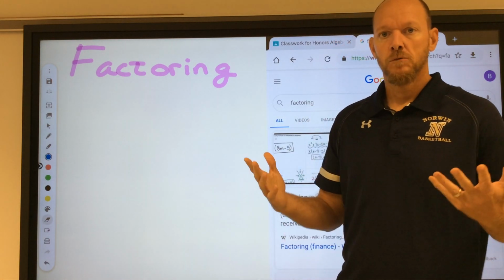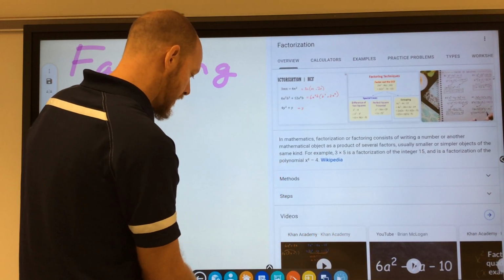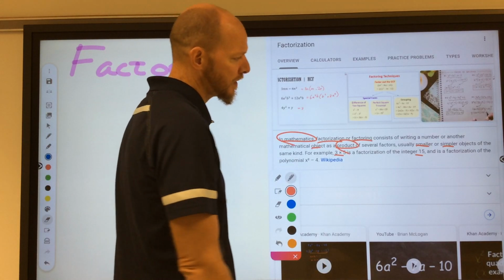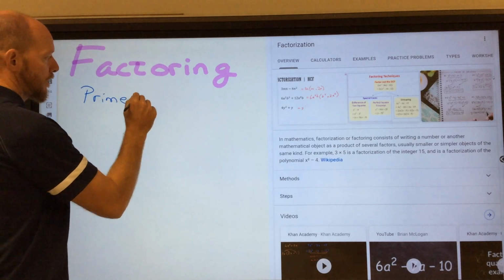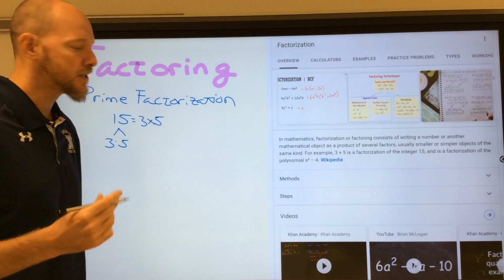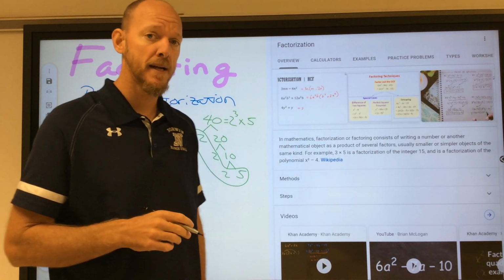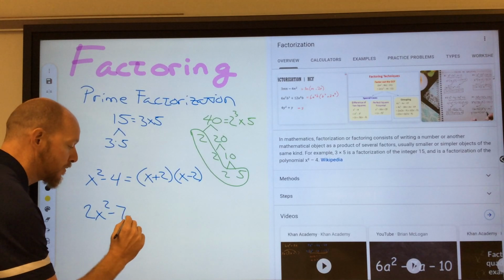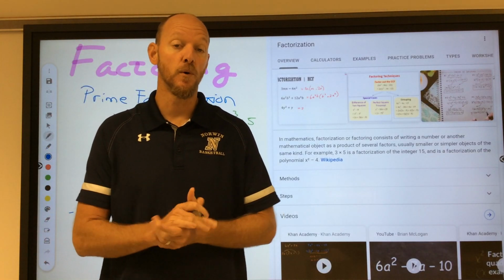3.4 Factoring Preview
Video discussing the meaning of factoring constants and comparing the process to factoring quadratics